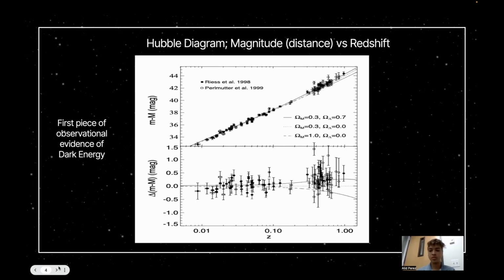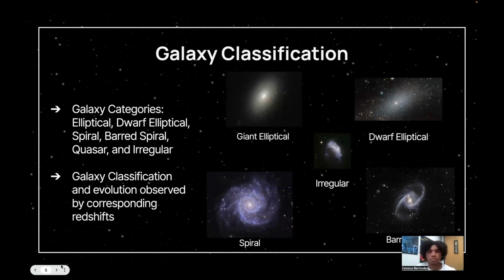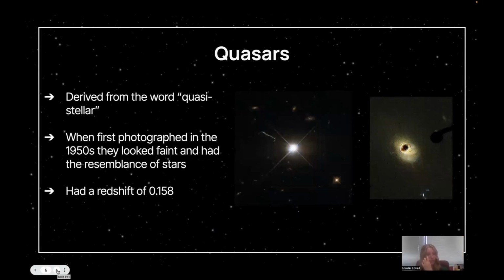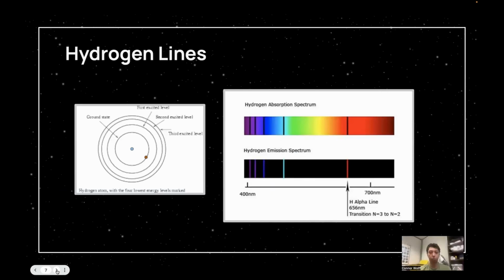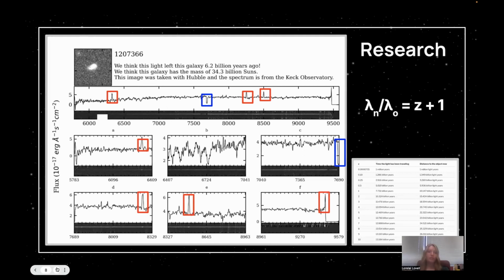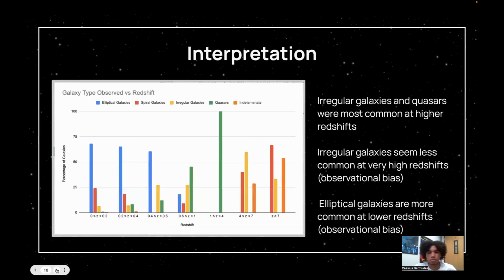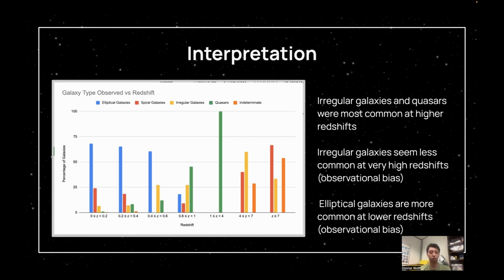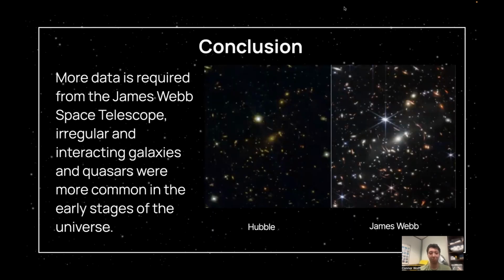Morphology Distribution of Galaxies as a Function of Redshift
The goal of our project is the study of morphology of galaxies.

NASA SEES Galaxy Classification Redshift Wranglers Team: Connor Wolff, Cassius Bermudez, Lorelai Lovell, and Alid Perez.

NASA SEES Galaxy Classification Project Mentor: Dr. Judit Rise